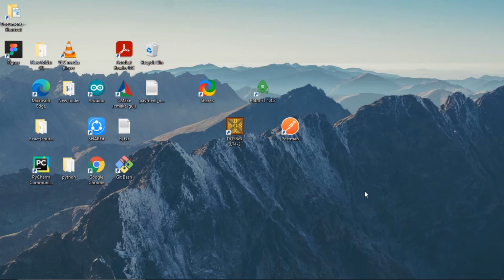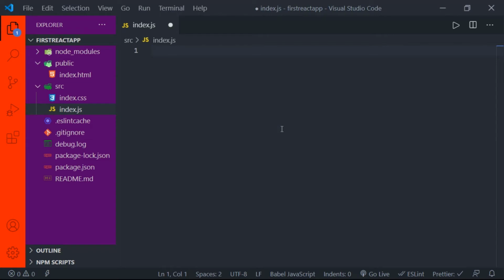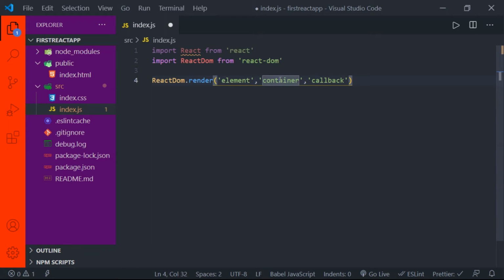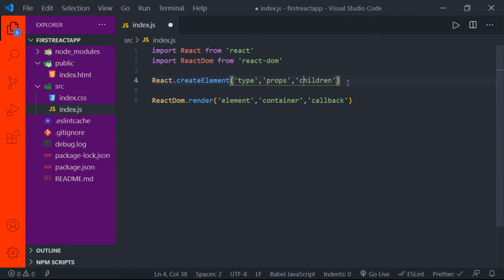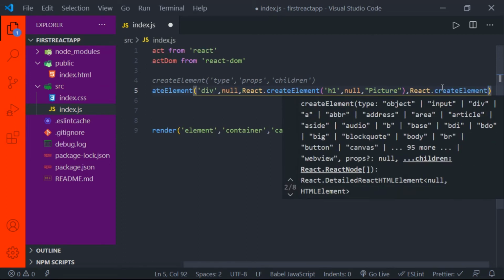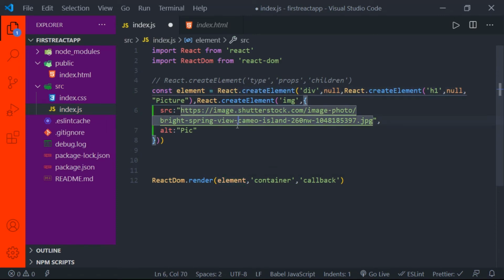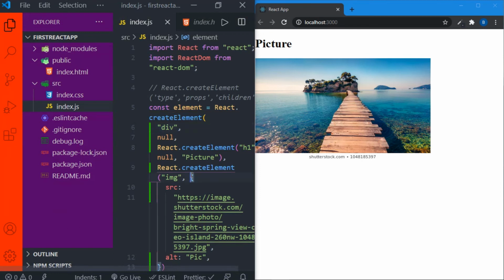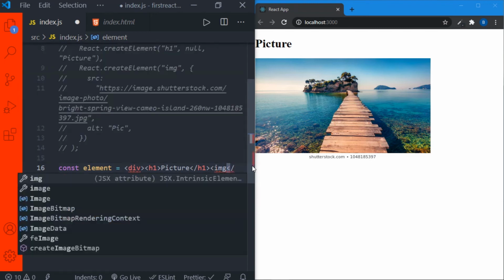what is jsx in react(jsx stands for Javascript XML)(2021)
In this video, we will see what is jsx(JSX stands for Javascript XML) in this video. It is a syntax extension to JavaScript) and why jsx(Javascript XML) in react and some of the features of jsx(Javascript XML).

react tutorial in english
learn react in english
learn react
reactjs tutorial for beginners
react tutorial for beginners in english
learn react for beginners